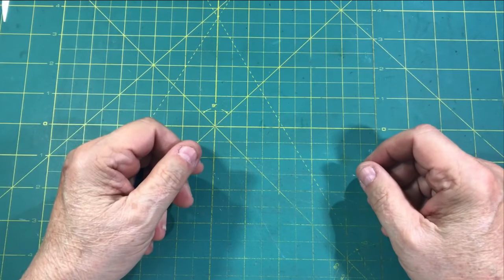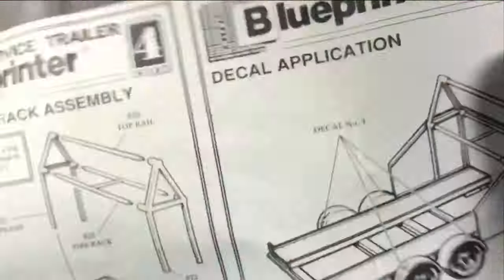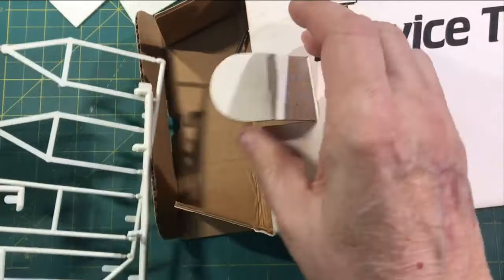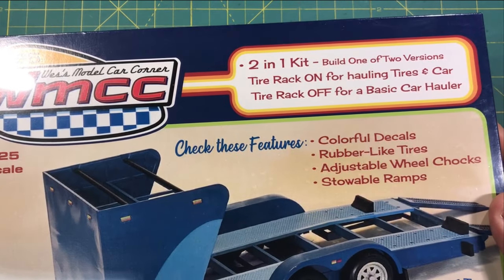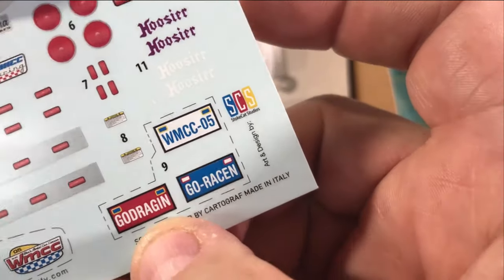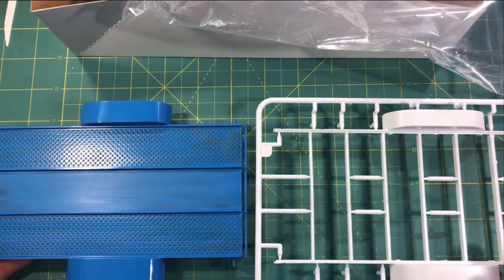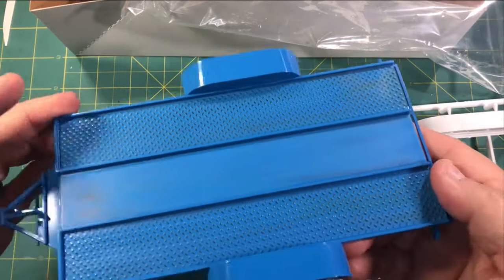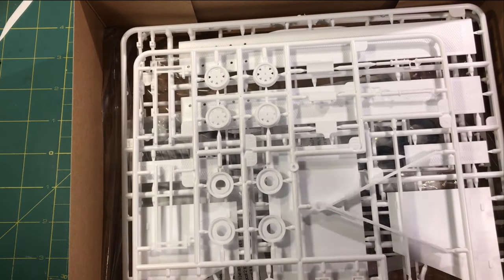Kit Review! Wes's NEW Auto Trailer!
STS Scale Model Decals
CUSTOM Water-slide Decals: